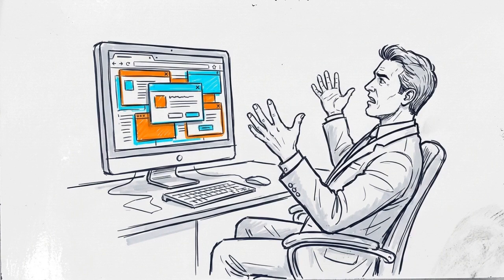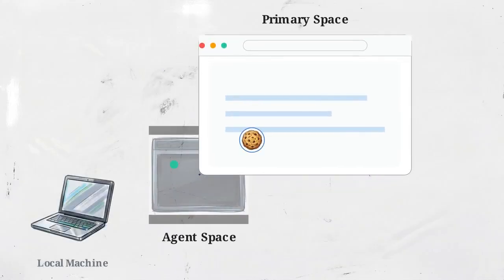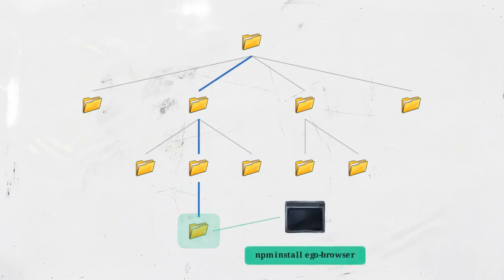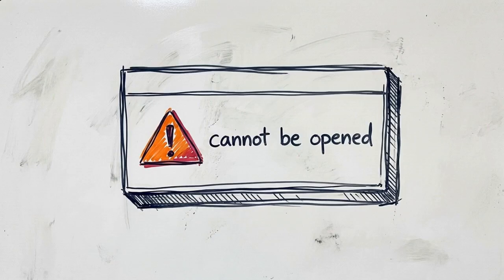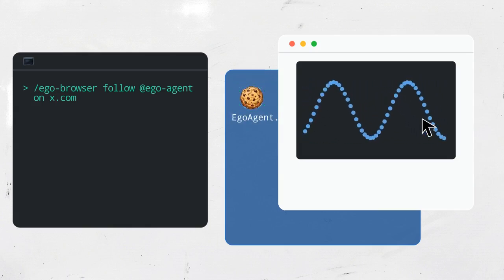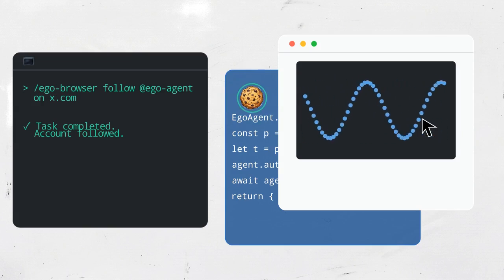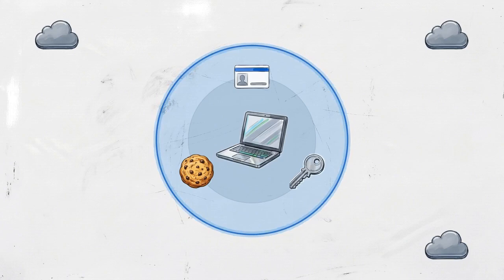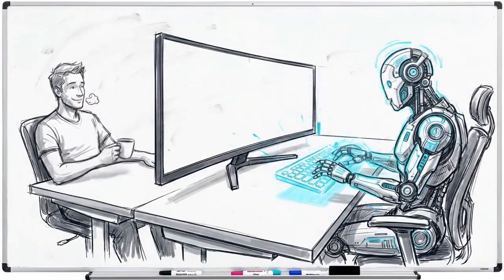Citrolabs/ Ego Lite Tutorial: Copy Chrome Sessions and Run Invisible Parallel Web Tasks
Citrolabs/Ego Lite turns web automation from a disruptive screen hijack into a parallel browser workflow on macOS. This cinematic walkthrough covers the full setup path from the transcript: checking Mac-only requirements, using a local AI CLI to read install.md, selecting the right Apple Silicon or Intel build, approving the app in macOS security settings, and migrating your existing Chrome profile. You will also see why copied cookies, sessions, passwords, and bookmarks matter for authenticated browsing, plus how Citrolabs/Ego Lite runs invisible background tasks like following an account on X.com without interrupting active work, reducing friction and.

TimeStamps:
0:00 AI Browser Automation Problem
0:13 Dual Workspace Browser Design
0:23 Credential Copy Setup Goal
0:37 macOS Requirements and Prerequisites
1:02 Install Ego Lite with AI CLI
1:18 Install.md Guided Repository Setup
1:54 macOS Security Approval
2:30 Chrome Profile Migration Decision
3:29 Parallel Background Task Demo
4:45 Shared Browser Workspace Outcome

📦 Citrolabs/Ego Lite Mac setup
🔐 Chrome session migration
⚙️ Invisible parallel browser automation
🧠 Local AI CLI workflow
📈 Background web task efficiency

Citrolabs/Ego Lite matters because uninterrupted browsing time compounds into leverage. When your authenticated agent handles repetitive web chores in a hidden workspace, you keep context, protect focus, and finish more revenue-producing work on the same machine. The strategic edge is not speed alone, but parallel execution with trusted state.